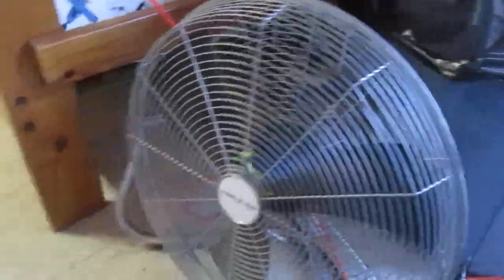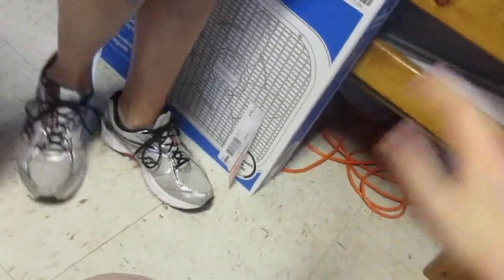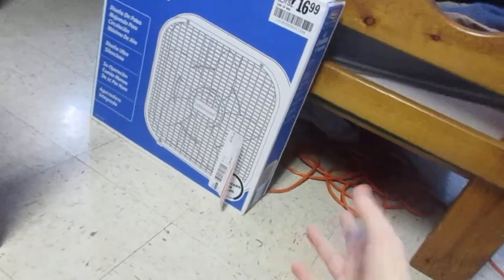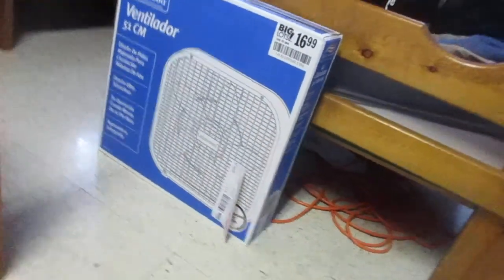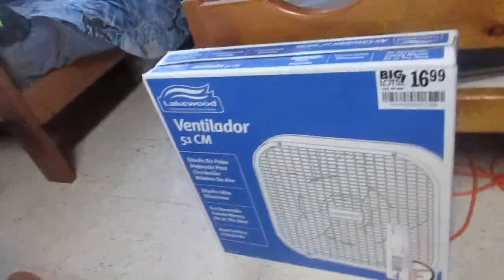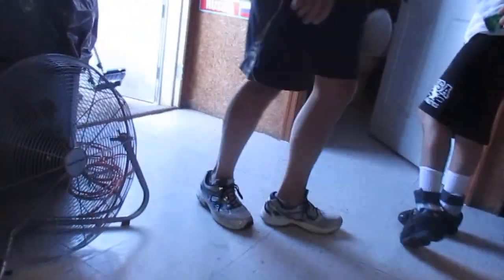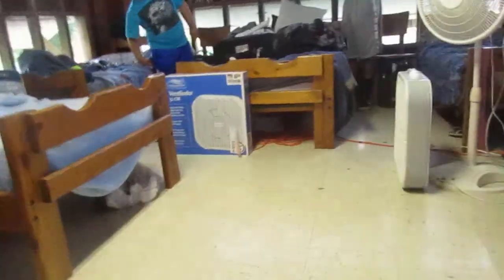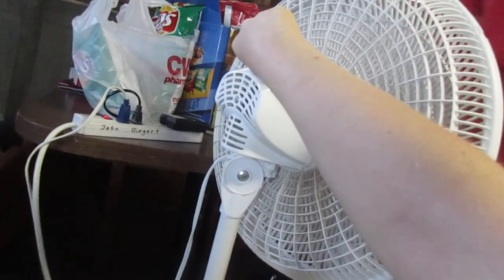Box Fans on all speeds in the Chickadee cabin at camp (June 2016)